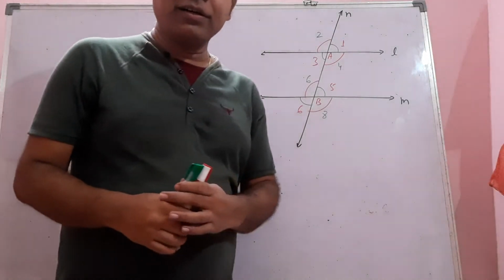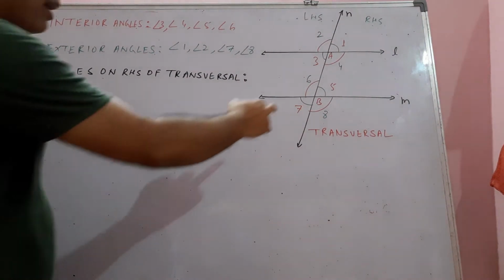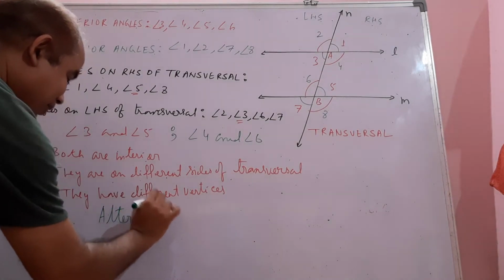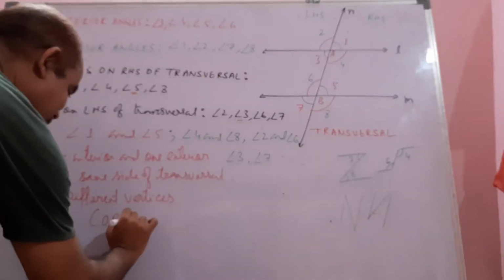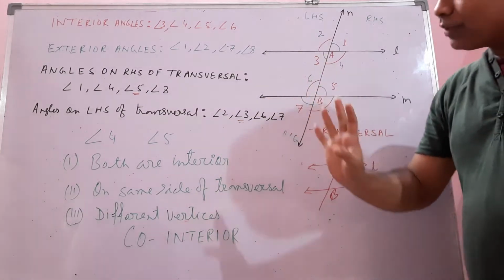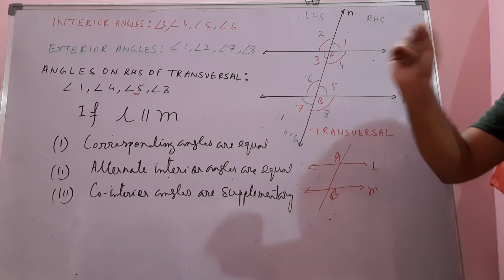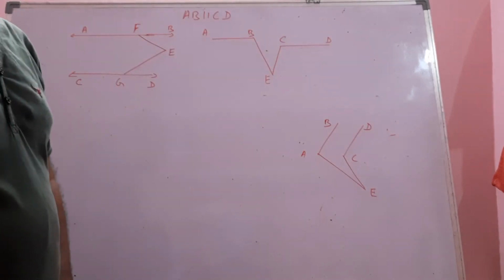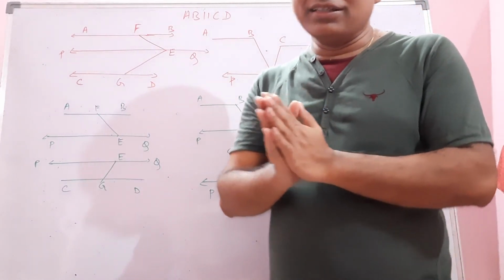Lines and angles Class 9, part 3